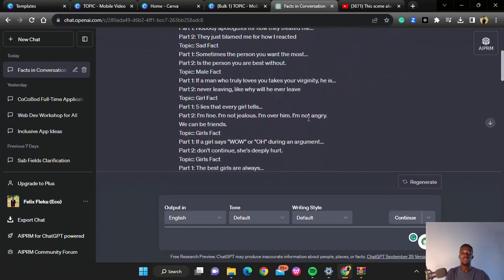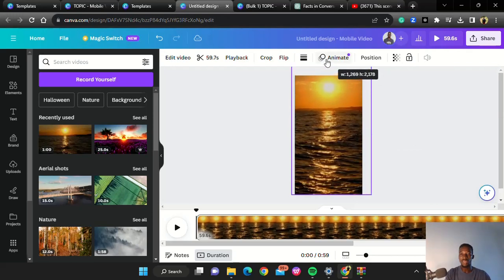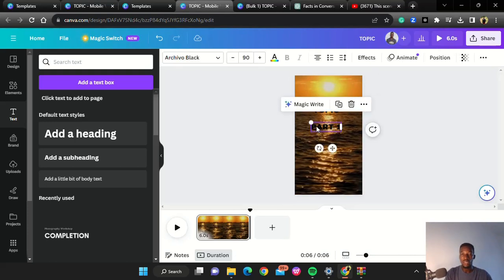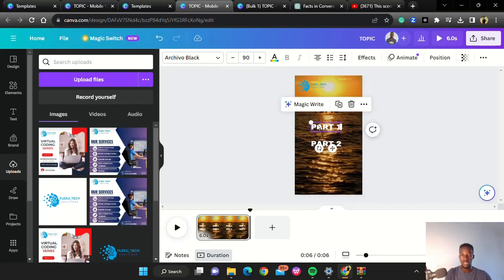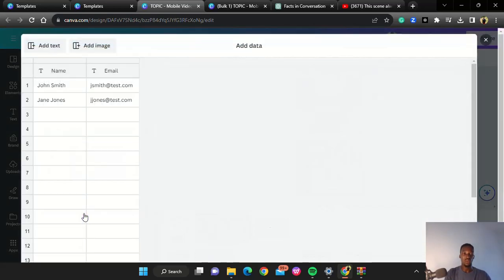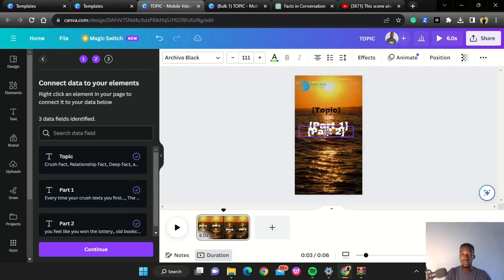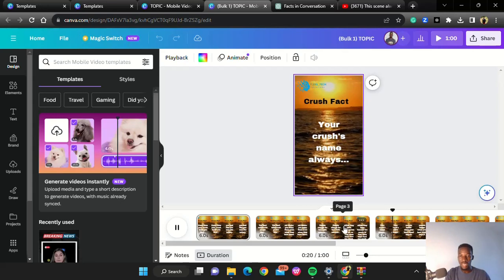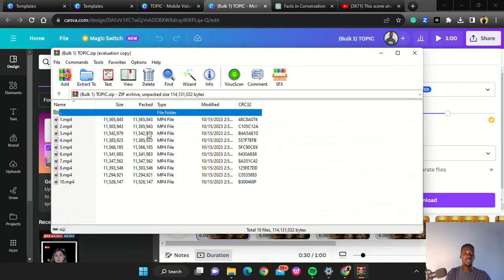CREATE UNLIMITED YouTube Shorts in 17 MINUTES... (Canva + ChatGPT)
EVER WONDER HOW TOP YouTubers Produce Constant Content? The most game-changing secret is about to be revealed by me! 💡

Learn how to use the POWER of AI to MASS create over 1,000 short-form films for YouTube Shorts, Instagram Reels, Facebook Reels, and TikTok in only 17 minutes as I walk you through this game-changing technique.

Join the movement to simplify and benefit from content production 10 times more! If you think this approach is revolutionary, click the "Like" button, tell your friends about it, and let's get everyone on board with AI! 🌊🤖